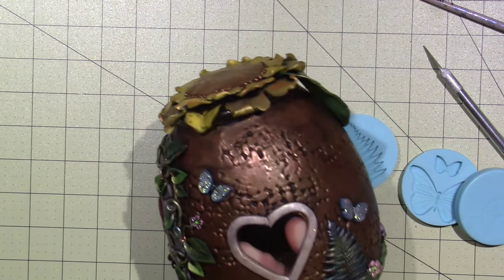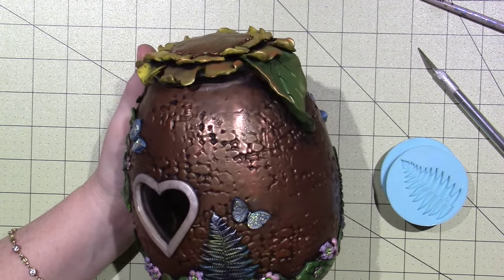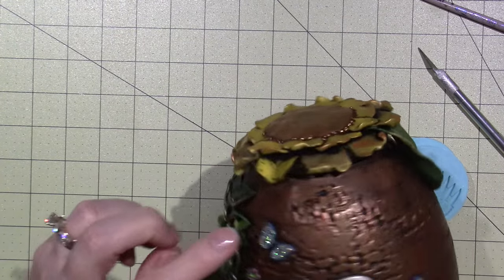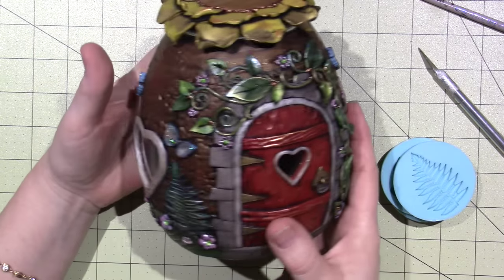Large Fairy House Share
Polymer clay over an oval shaped votive. Tutorial to follow. TFW, Sara